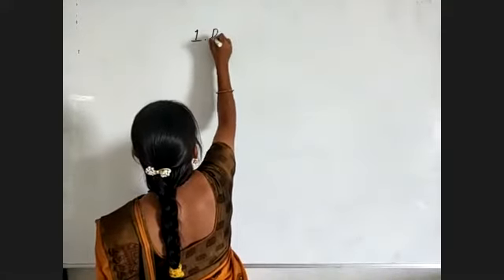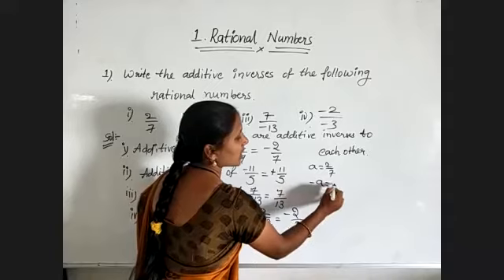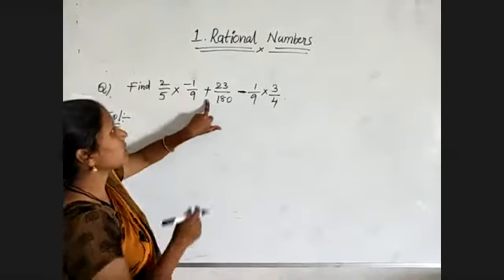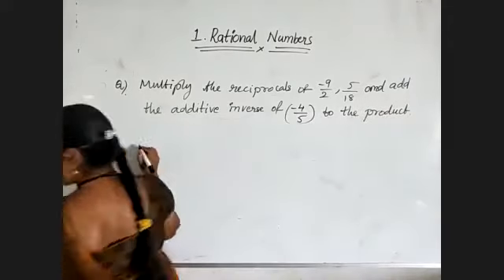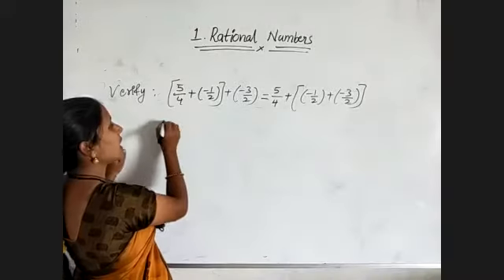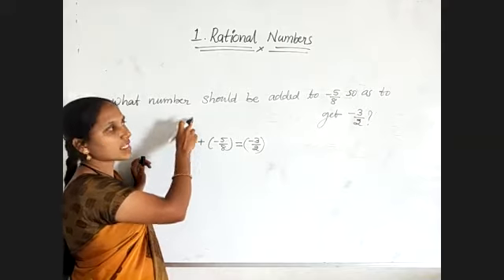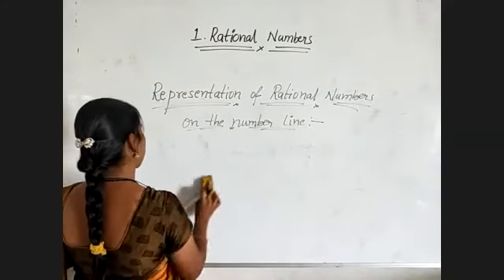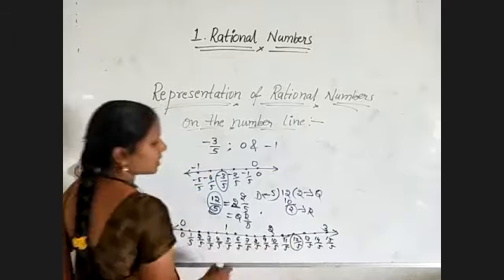8th Maths Properties of Rational Numbers-3 20-05-2020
8th Maths Properties of Rational Numbers-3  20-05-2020